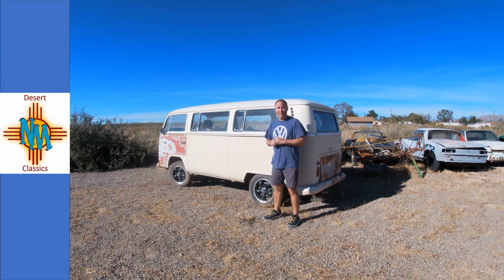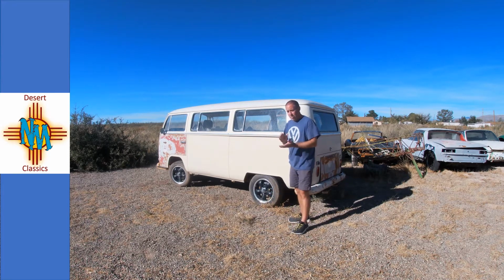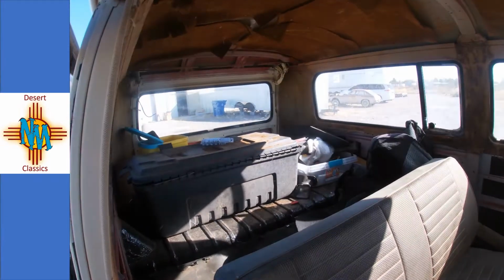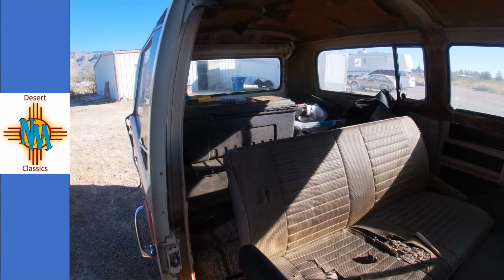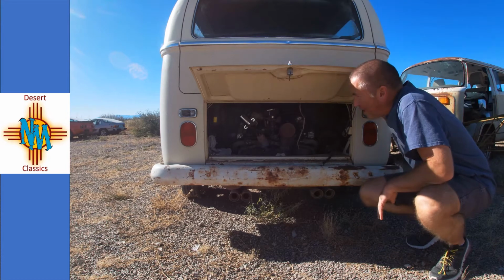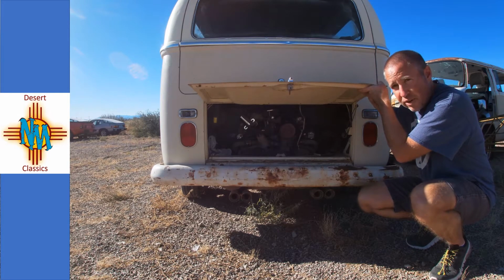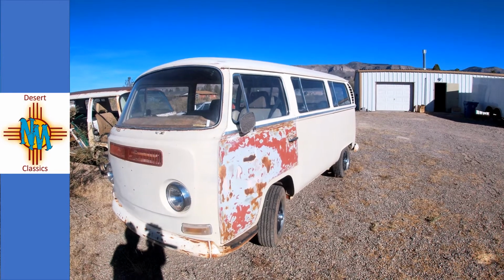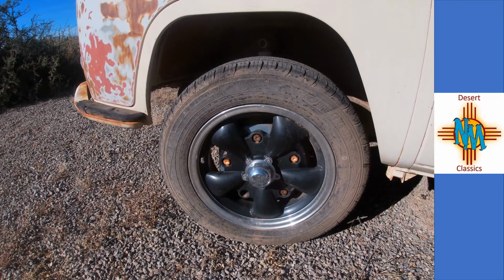NM Desert Classics Episode 7 Meet Lobo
Lobo is the next project in the queue.  He's a 1969 Bay Window VW Bus that was originally Montana Red under Cloud White.  This is the first installment in the project assessment stage, before we dive in on a road-steration...